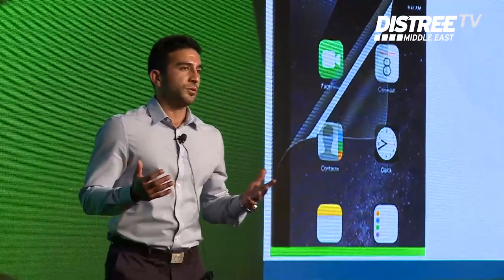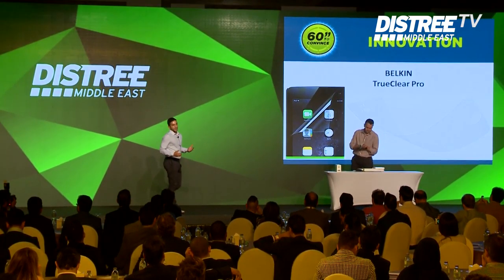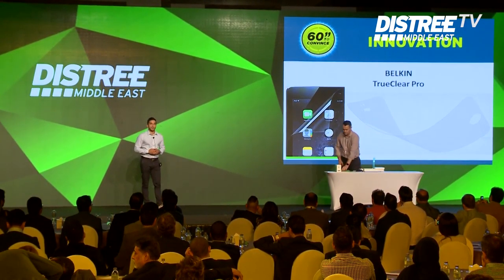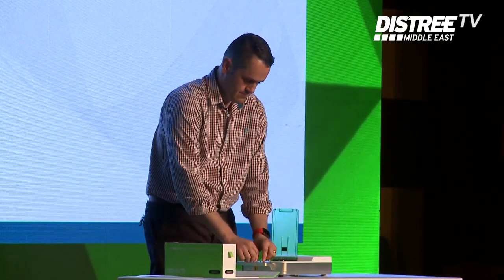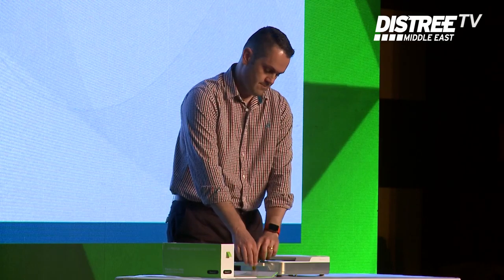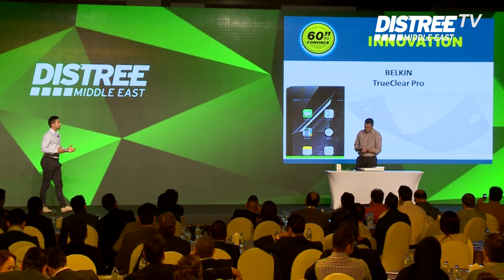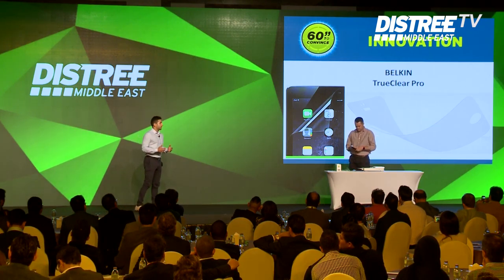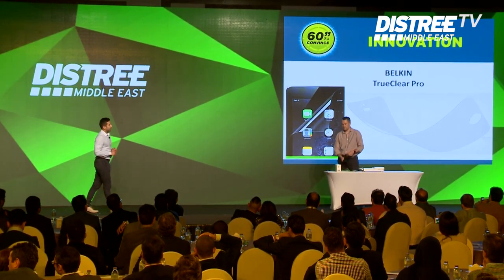60 Seconds to Convince - Belkin